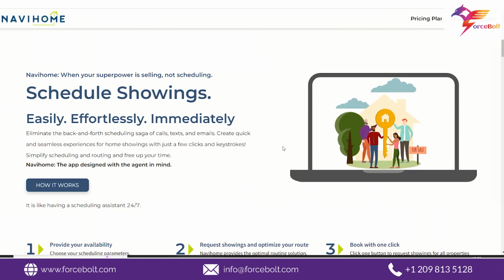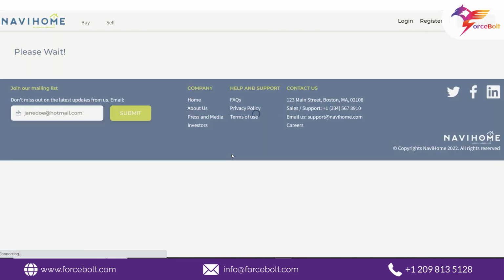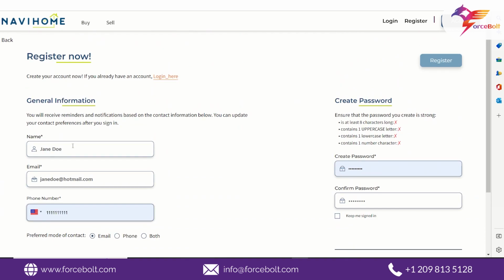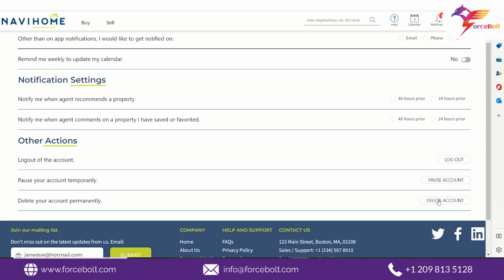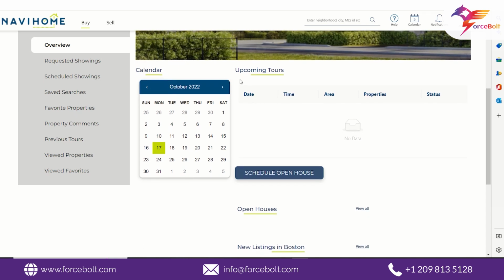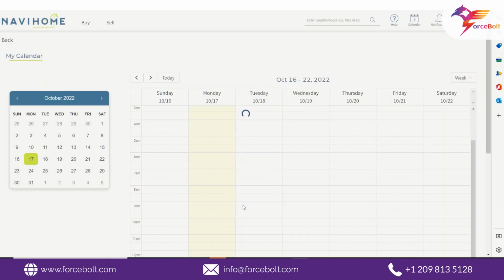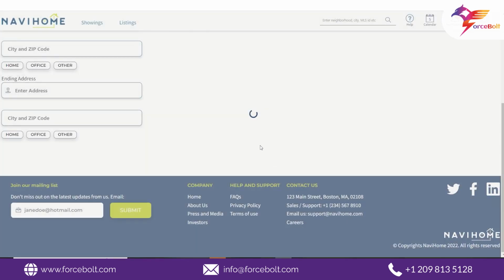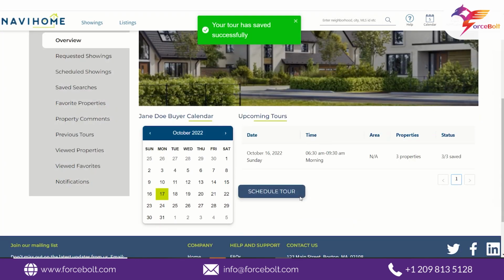Navi Home Real Estate || ForceBolt Case Study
Welcome back to ForceBolt's YouTube Channel.

Today, In this video, We will walk you through a property-based web application project built on multiple technologies, including ReactJS for Frontend, NestJS and WebSockets for Backend, MySQL for Database and AWS for Deployment.